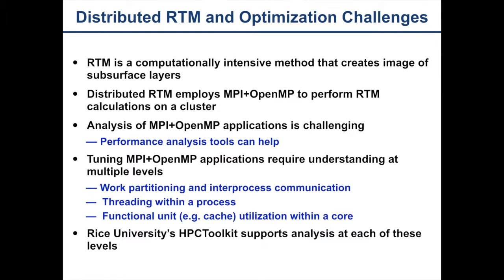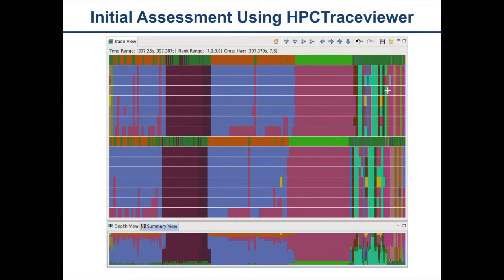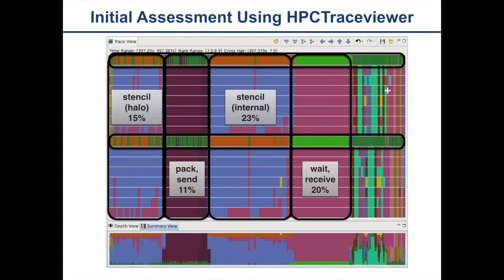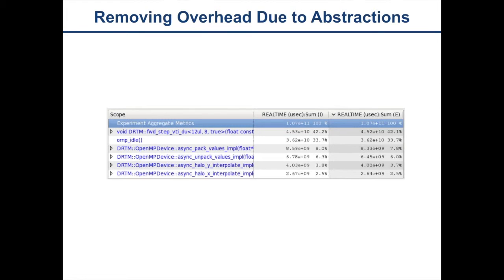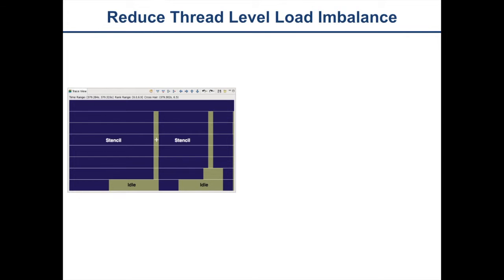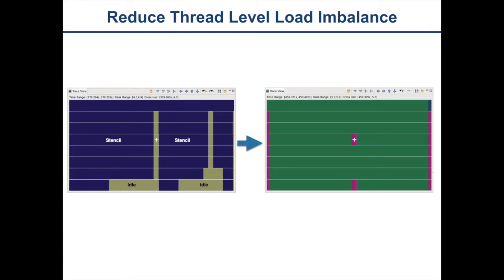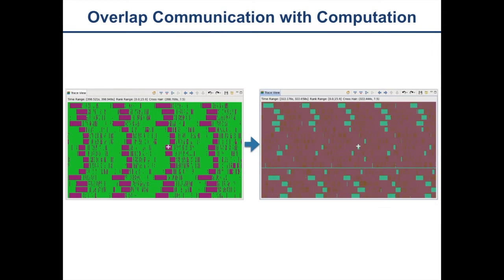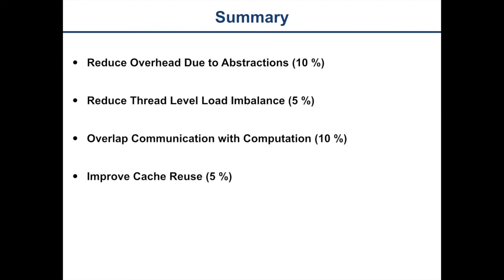Optimization-Distributed Reverse Time Migration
Iterative Optimization Process applied on the Distributed Reverse Time Migration code.
Created for ACM SRC at SC15